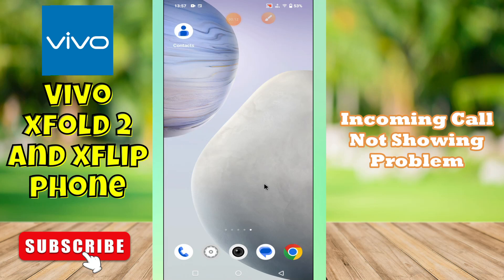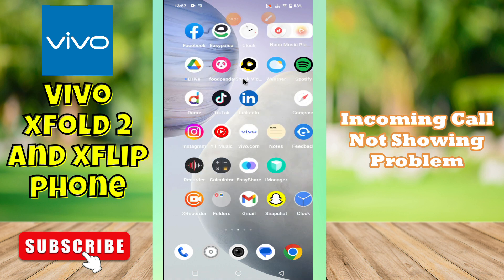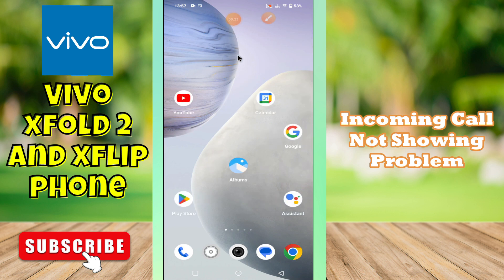Incoming Call Not Showing Problem Vivo X Fold 2 / Flip Phone || How to solve incoming call issues